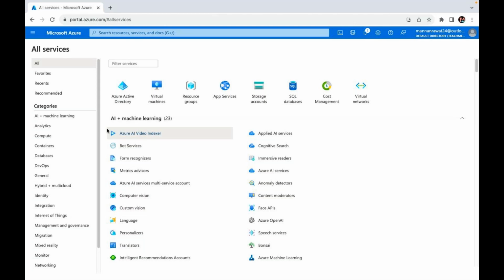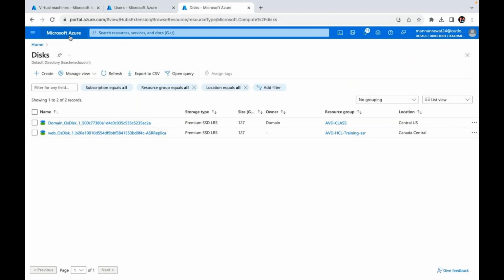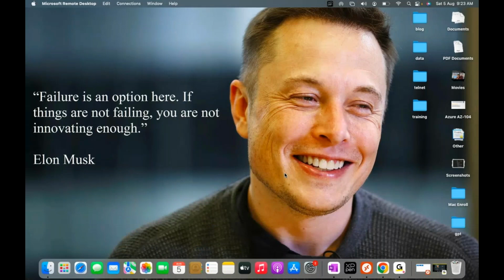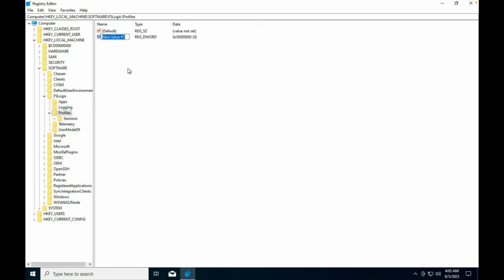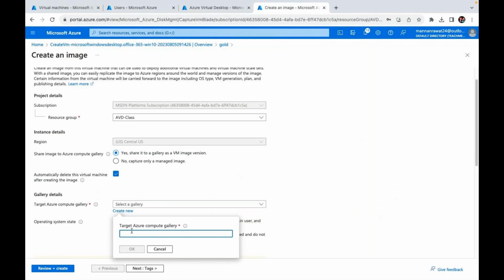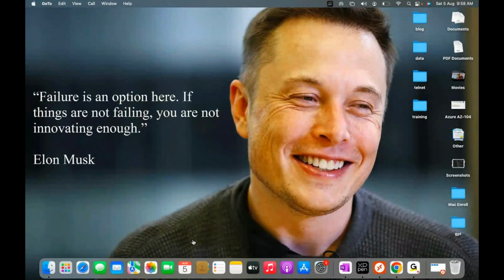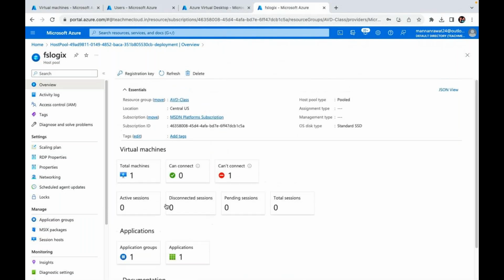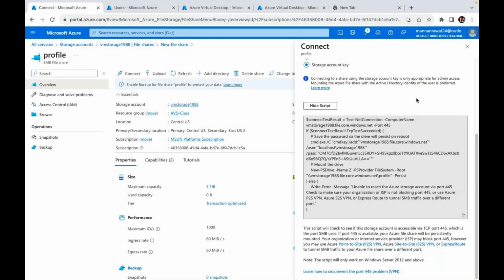How to configure FsLogix to secure profile data in AVD step by step Guide ! VDI Solutions !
Welcome to another session of AVD and in this session you will learn about how to configure FsLogix setup sstep by setup to secure user data !

Teach Me Cloud Single platform helps you to boost your IT career

Select your courses from Mobile application :

MyInstitute App for ISO ( I-Phone Users )
Org Code : dungf

Office 365 ( MS-900 )